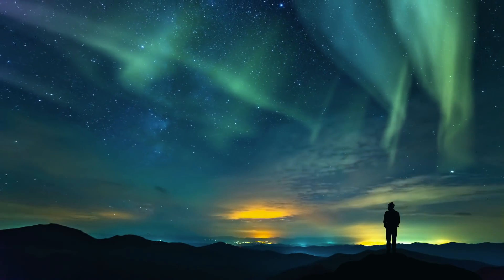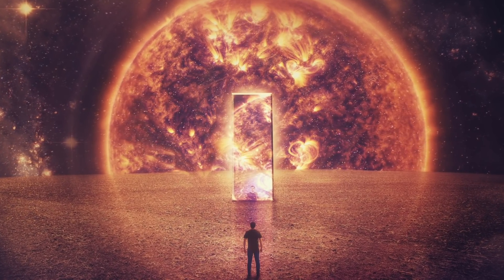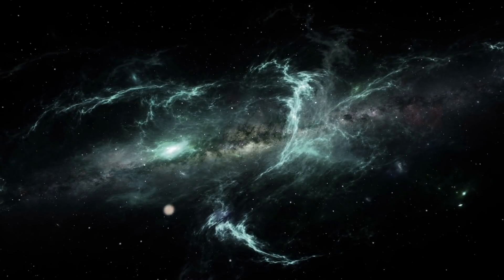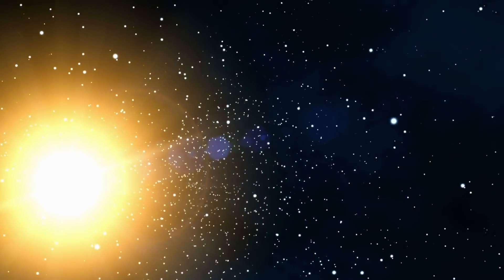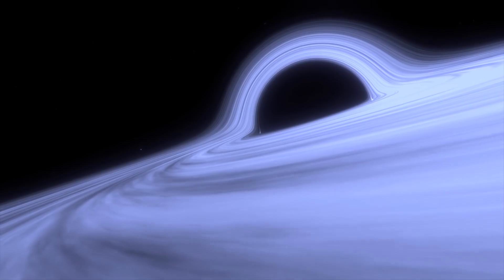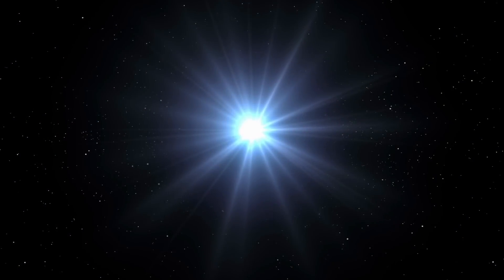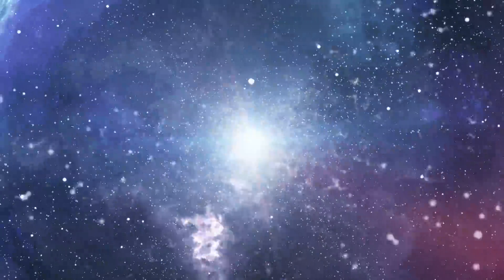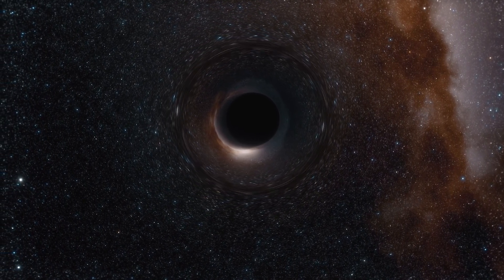Scientists Have Just Announced That They Found A Portal To The Fifth Dimension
Scientists have just announced that they found a portal to the fifth dimension. Today, we take a look at this scientific announcement about the fifth dimension.

As human beings look to the stars, we have made countless discoveries that only help to demonstrate how little we truly know about the universe that surrounds us.